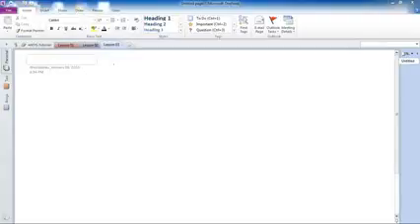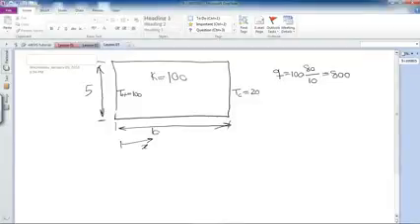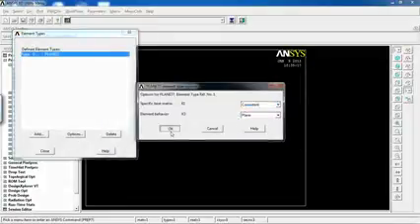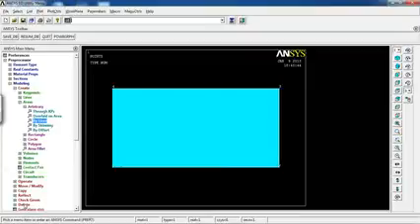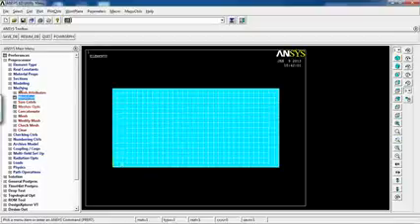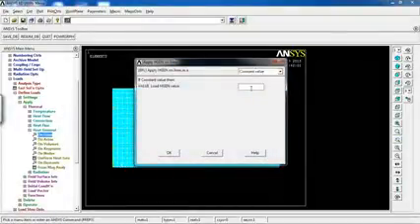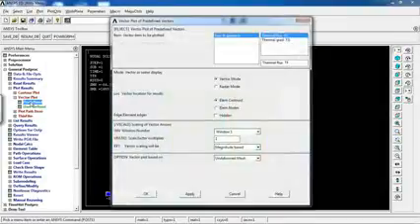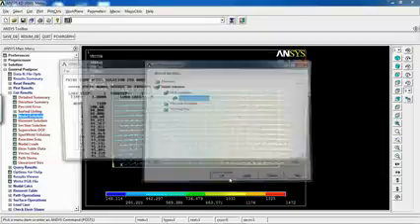ANSYS Lesson 03 1D Heat Transfer with Heat Generation